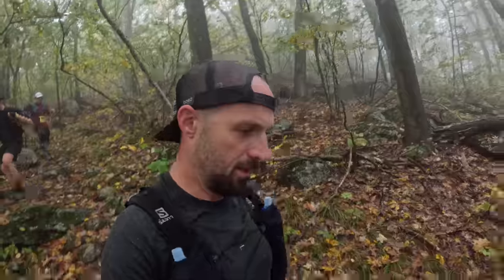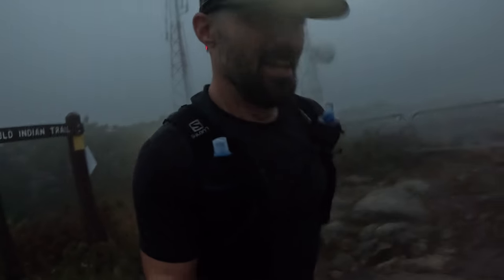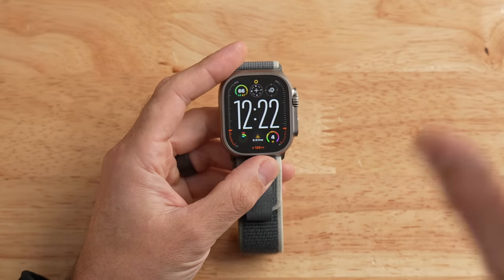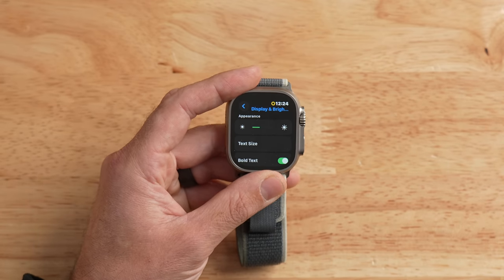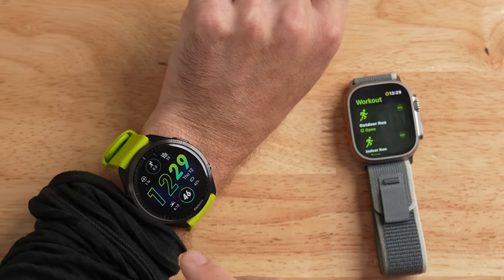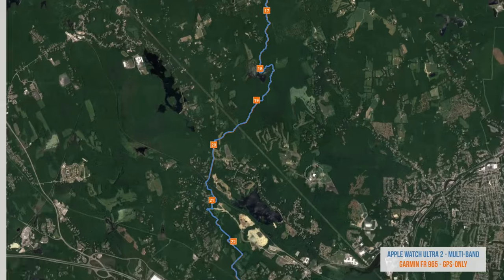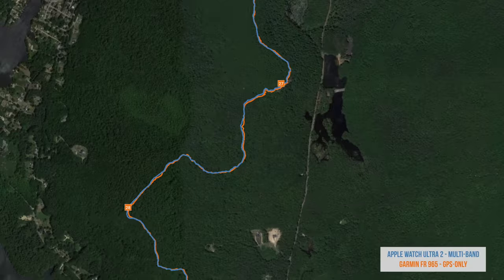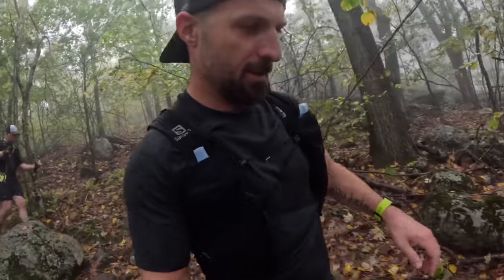I Tried to Run 100 Miles with the Apple Watch Ultra 2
I recently tried to run a 100 mile ultramarathon with the Apple Watch Ultra 2 and Garmin Forerunner 965. I learned a lot about these watches during this 16 hour activity in terms of battery life and useability and decided it was worth sharing... Hopefully it was helpful!

Apple iPhone 15 / 15 Pro

Video Podcast:  @ctstrailtalkpodcast